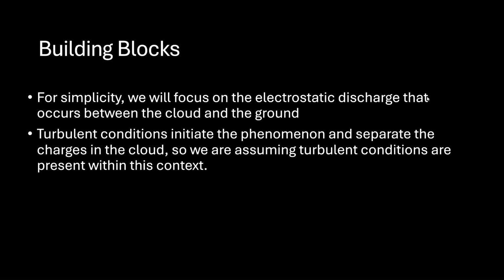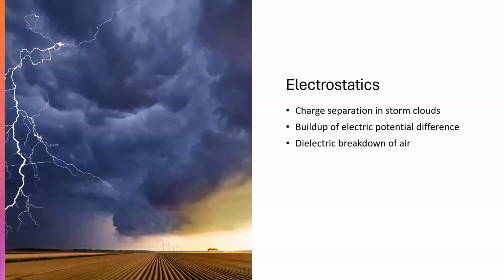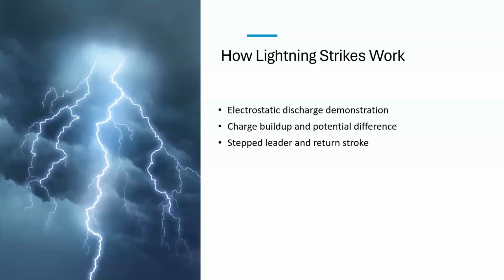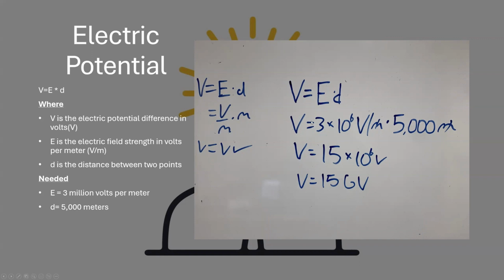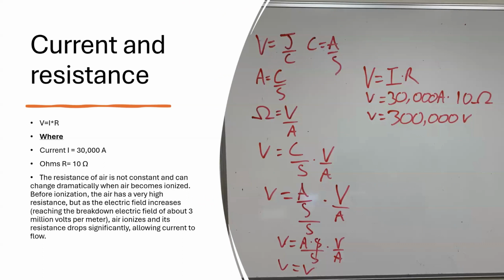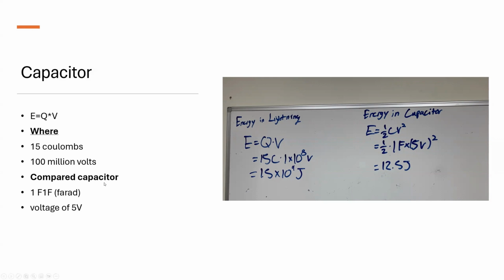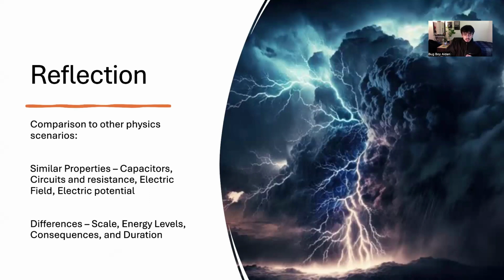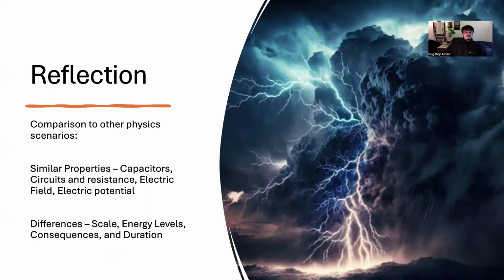Project 2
Lightning